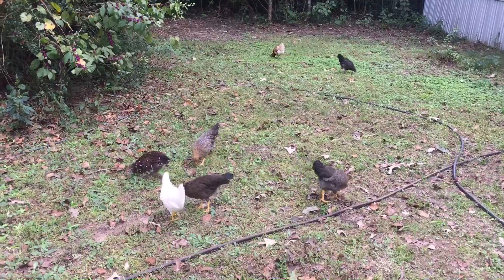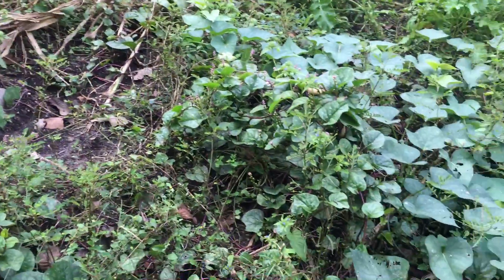First look. Sweet potato patch. Bloody butcher corn. Hot peppers. Papaya tree.